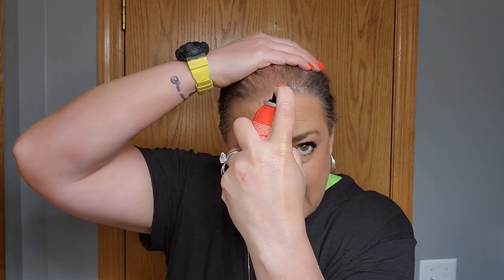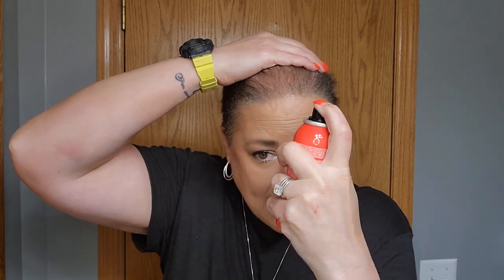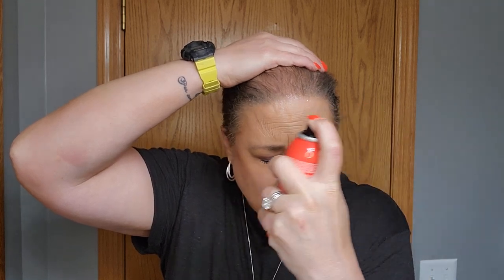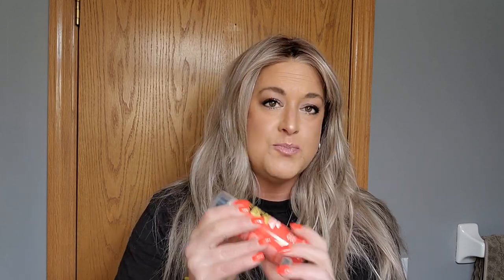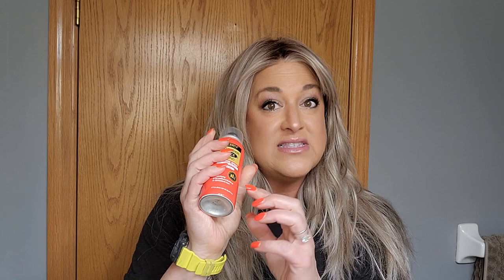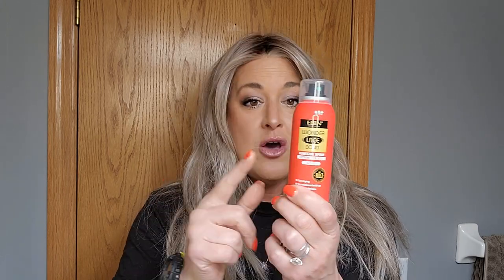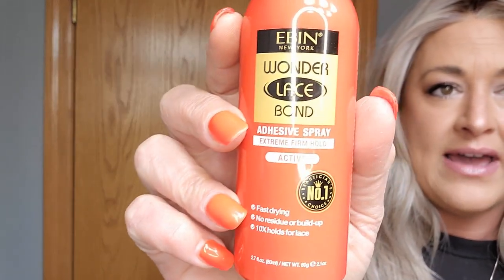Ebin Wonder Lace Bond Extreme Firm Hold Adhesive | IS IT BETTER THAN IT STAYS?? Watch and find out!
BONUS AT THE END SHOWING IT STICKING WHEN SWEATY SO WATCH TILL THE END!

Link to this product

TIMESTAMPS:
0:00- Intro
5:52- how to use
15:34- special tip for stubborn areas
16:55- how to remove
21:07-  BONUS: how it holds when I am sweaty

The Wig I am wearing is Belle Tress Peerless in British Milk Tea- here is my review